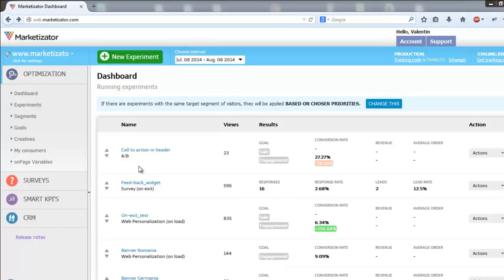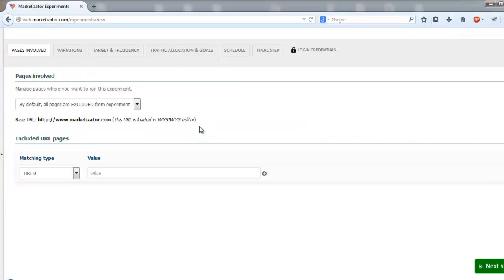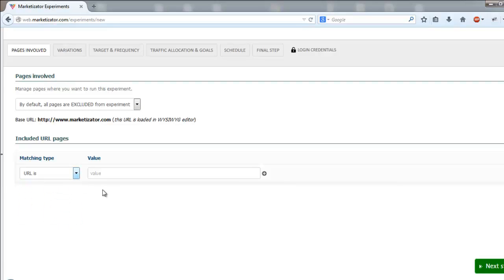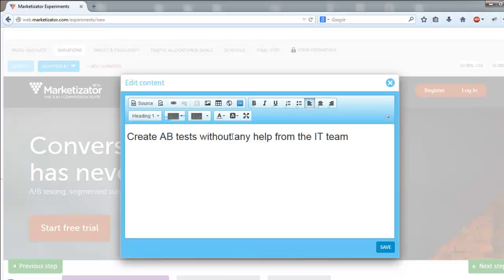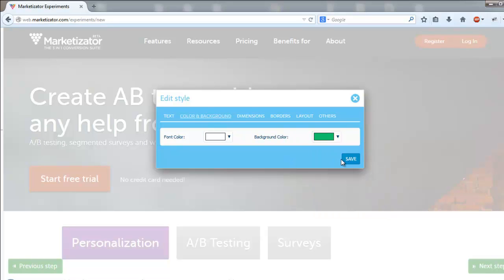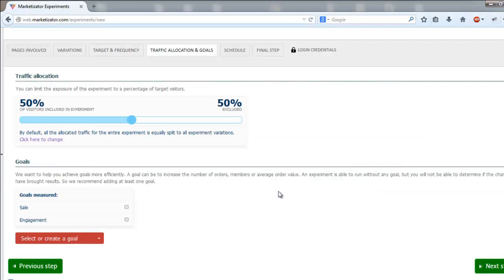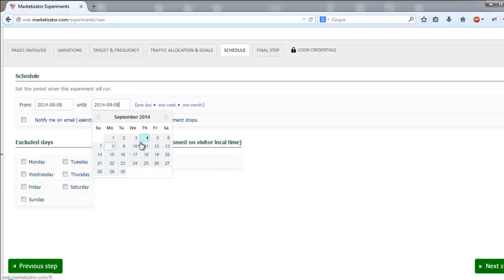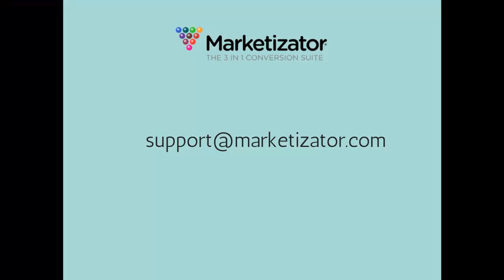AB testing tutorial - Marketizator.com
Walk through for creating an AB test using the 3 in 1 conversion optimization tool